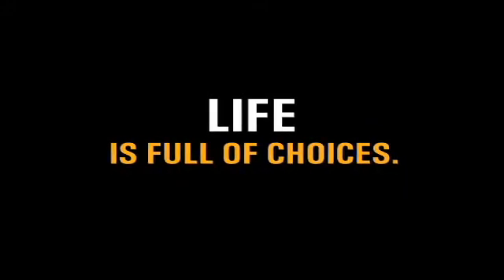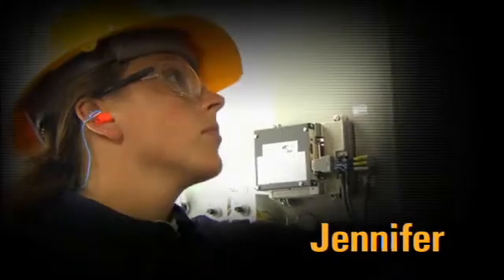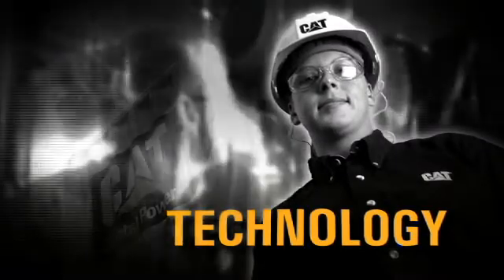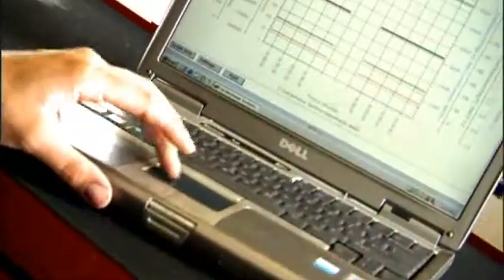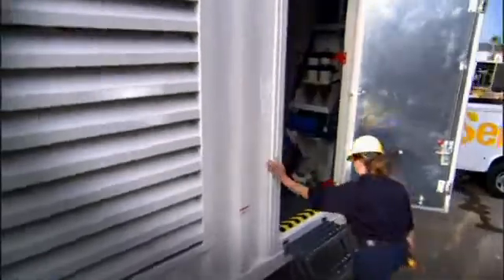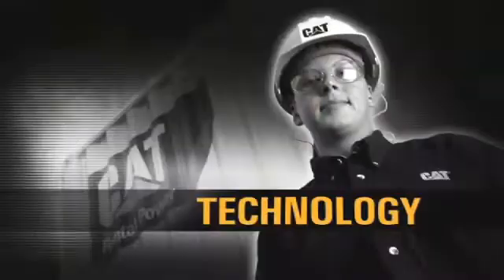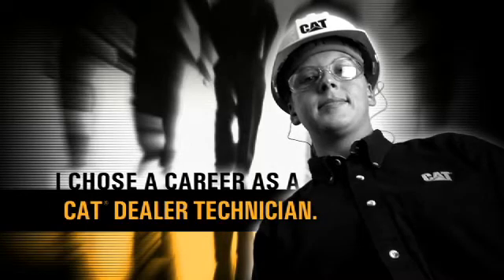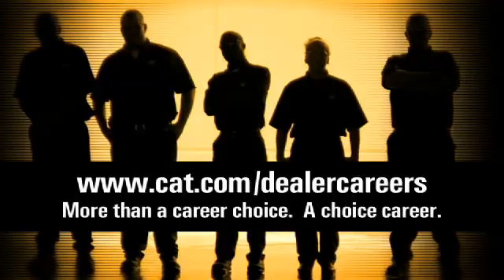Cat Dealer Tech Careers -- Technology (4 of 5)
"As a Cat Dealer Technician, I get to work with some of the most advanced technology in the business. I spend as much time working with a computer to troubleshoot equipment as I do turning wrenches..."